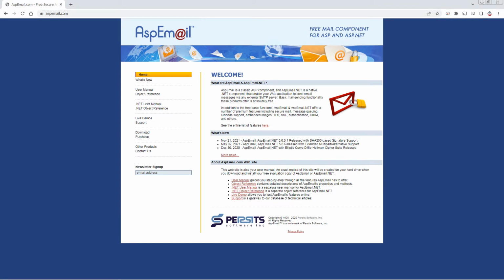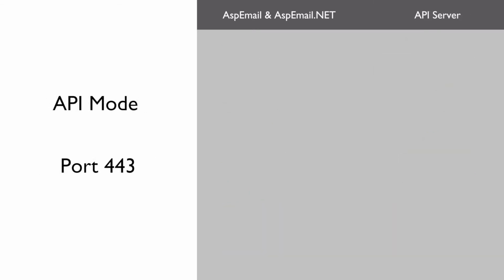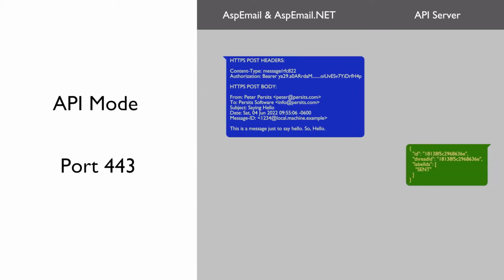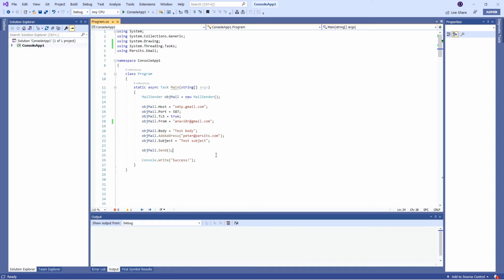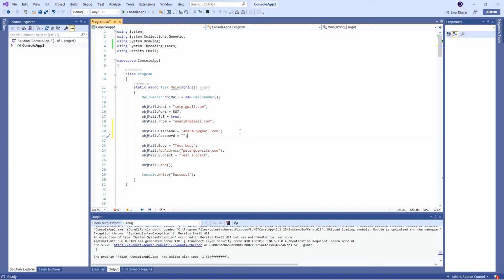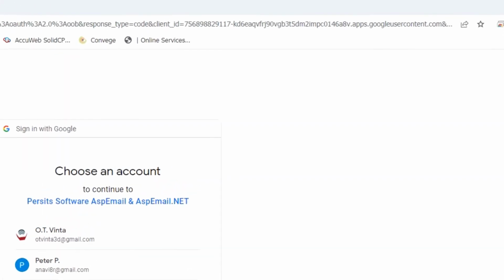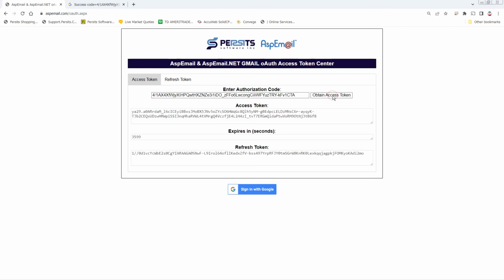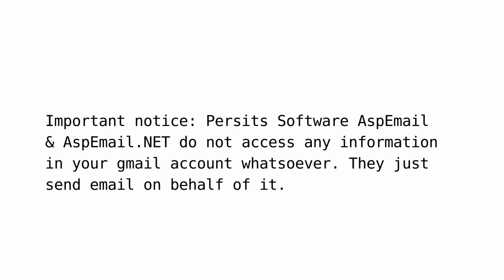How to obtain GMAL oAuth Access Token for AspEmail & AspEmail.NET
This video demonstrates how to obtain an oAuth access token from Google to be used with AspEmail or AspEmail.NET to send email on behalf of a GMAIL user account.